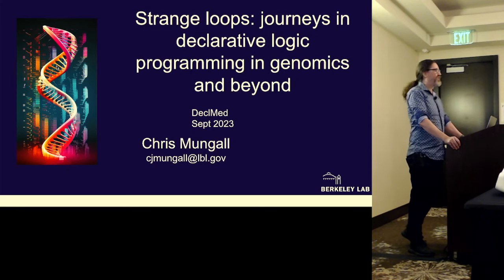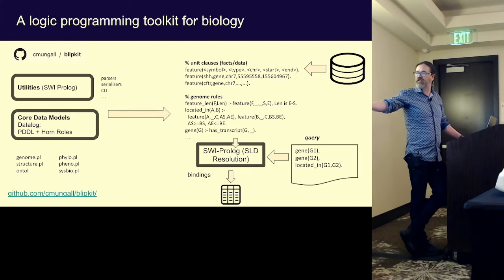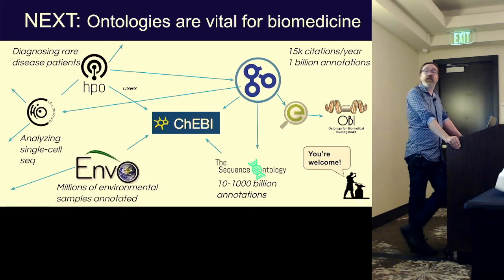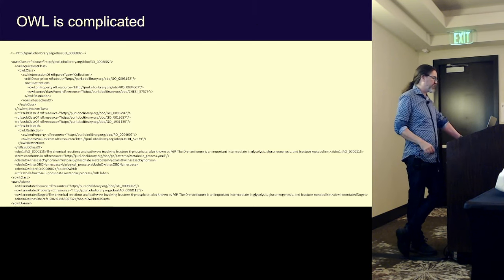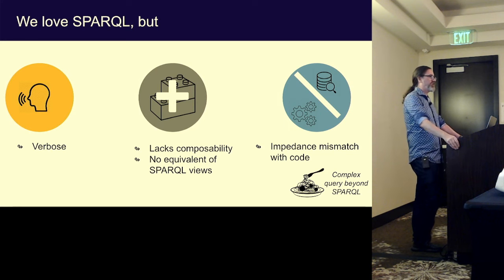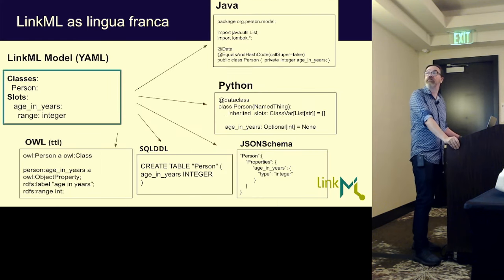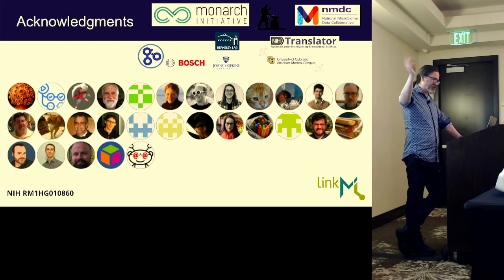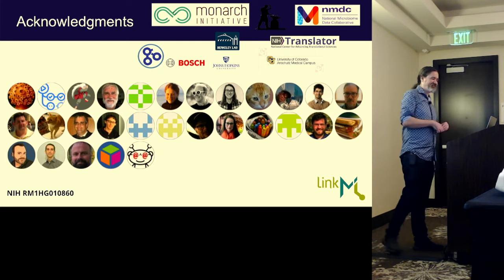[DeclMed'23] Strange loops: journeys in declarative logic programming in genomics and beyo...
[DeclMed'23] Strange loops: journeys in declarative logic programming in genomics and beyond

Christopher Mungall